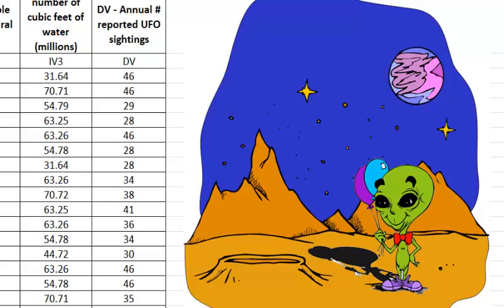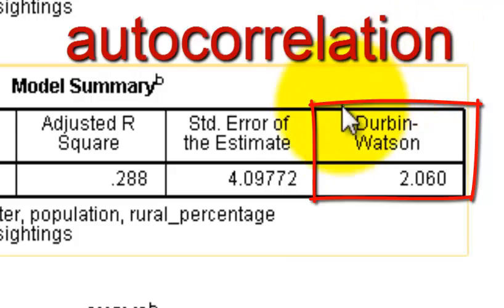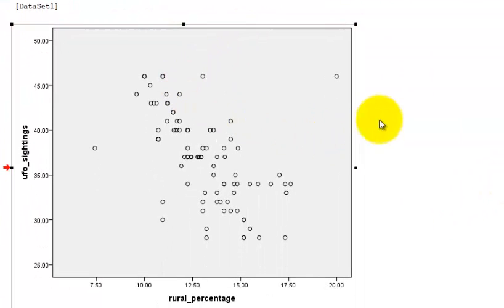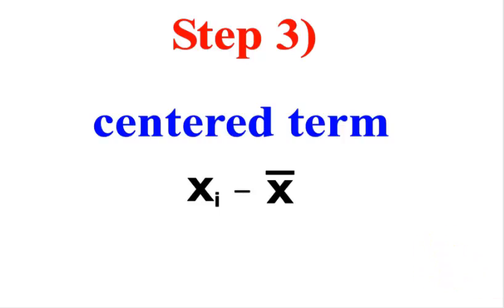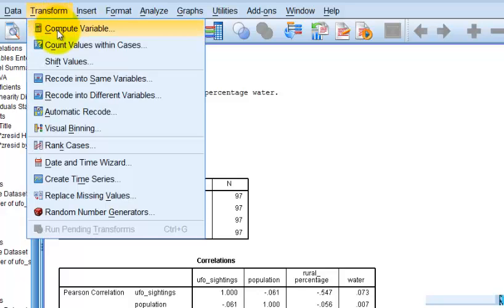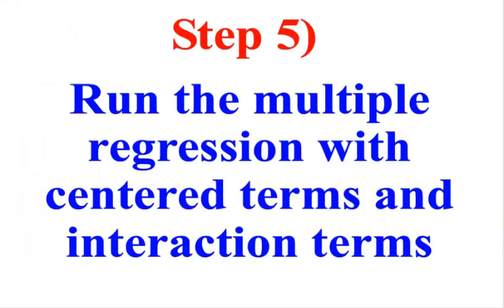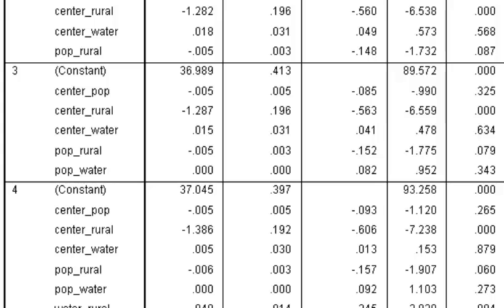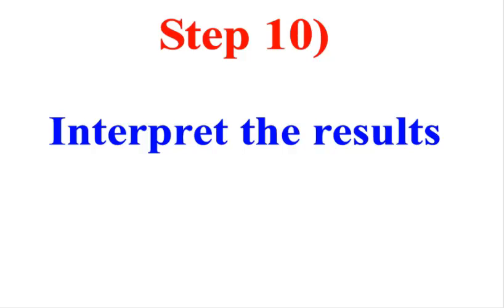mr_interaction_lesson_ufo_ccc